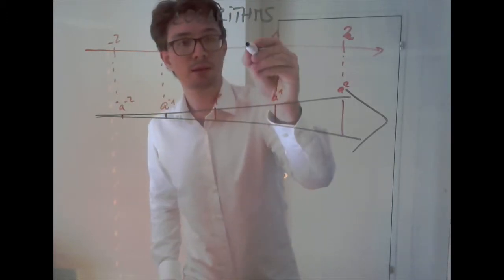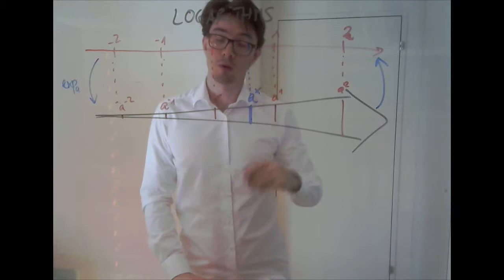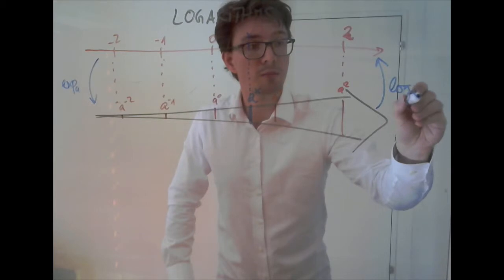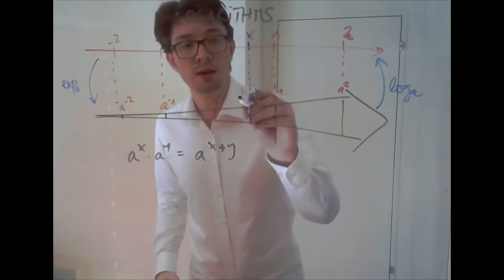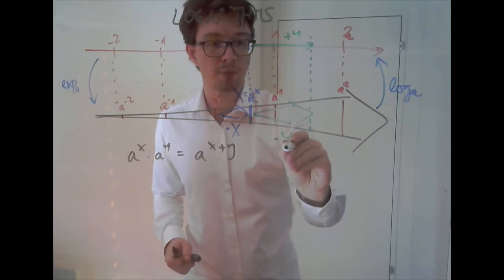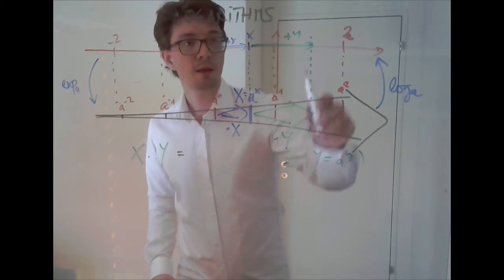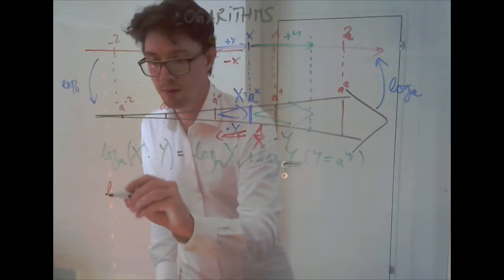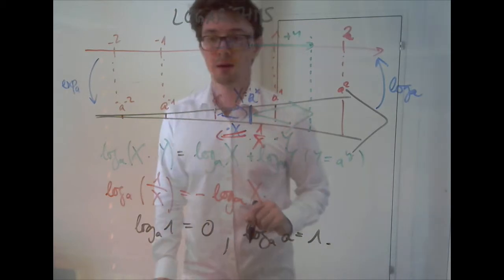Visual Algebra 30: Logarithms